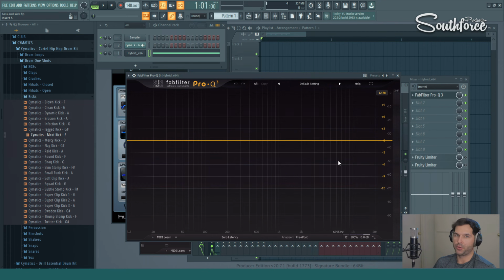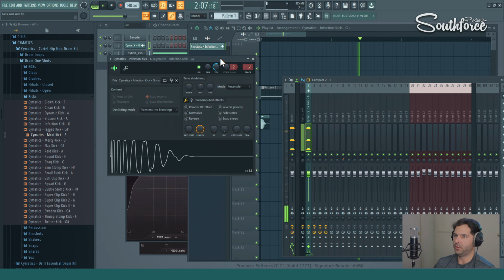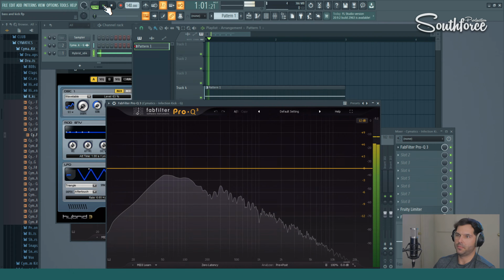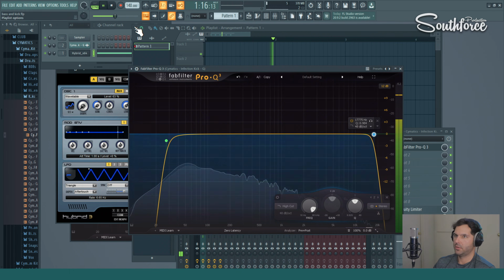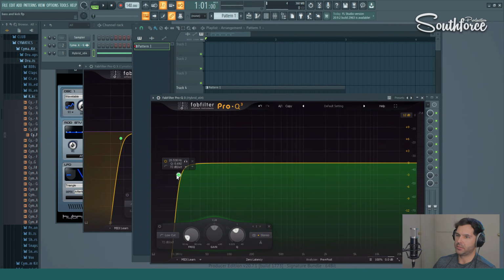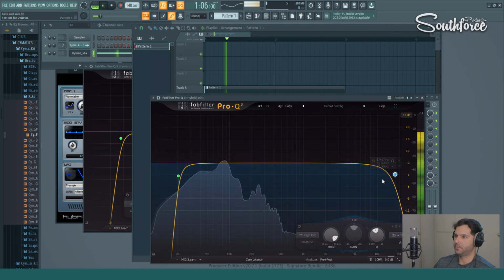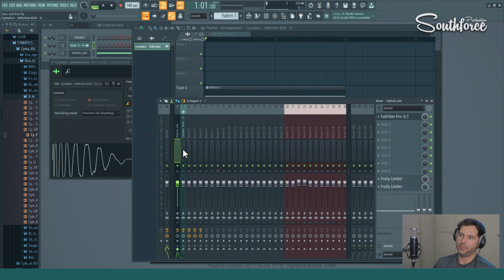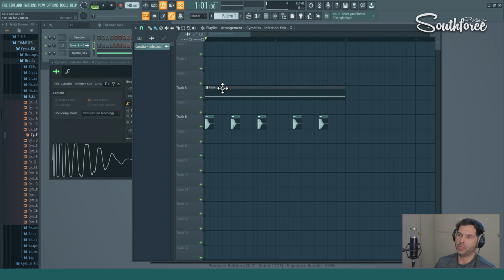HOW TO MIX KICK AND BASS With FABFILTER PRO Q 3